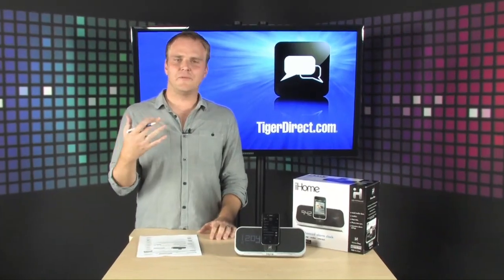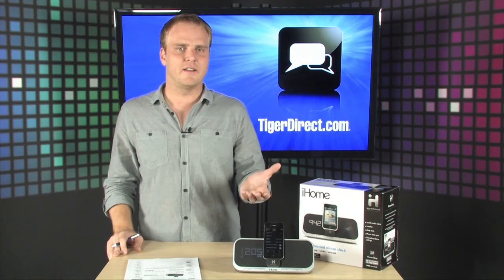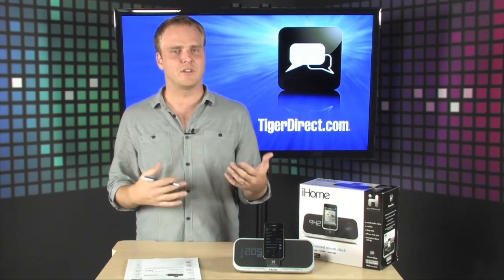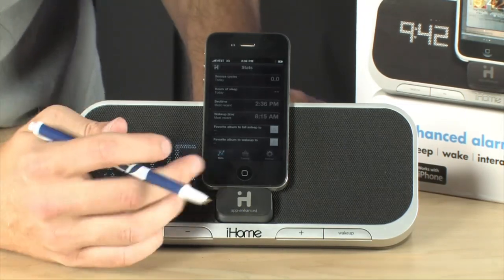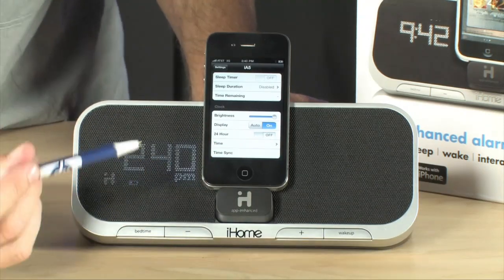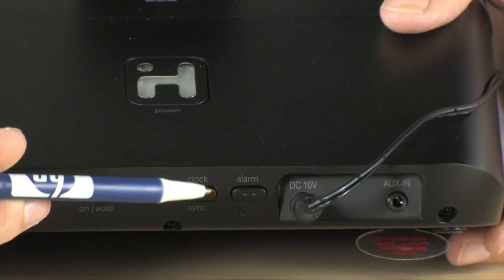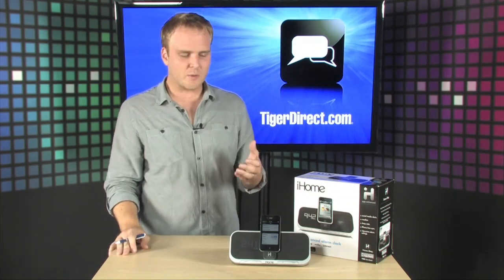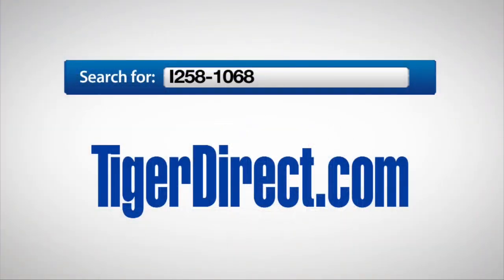iHome iA5BV/BVC Alarm Clock iPod/iPhone Speaker System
iHome's first 'app-enhanced' speaker dock for the iPhone OS that combines an interactive app with a dedicated bedside alarm clock, providing users the most connected and engaging sleep experience available. With the iHome iA5BV/BVC wake and sleep to your iPhone/iPod music or movies.